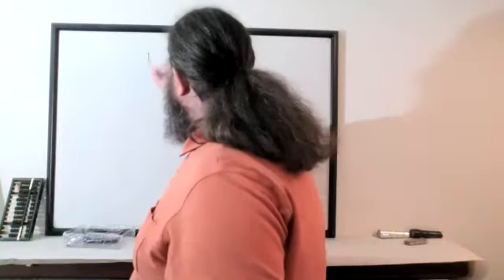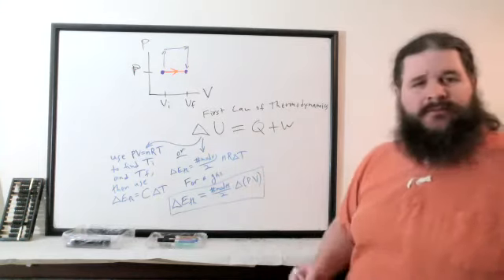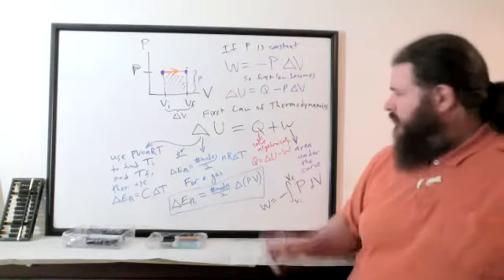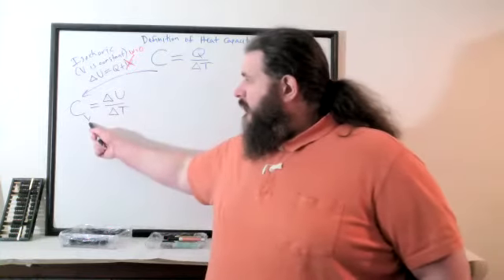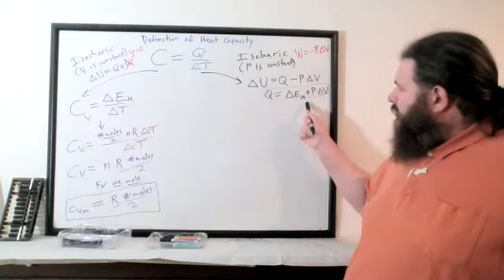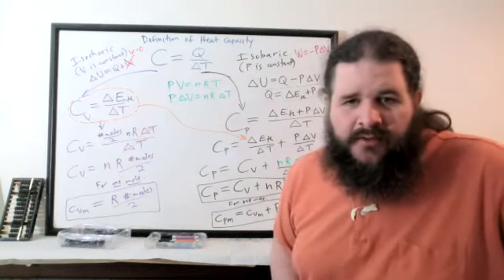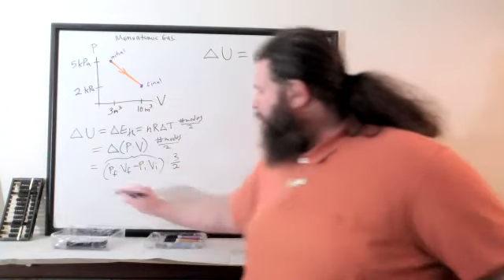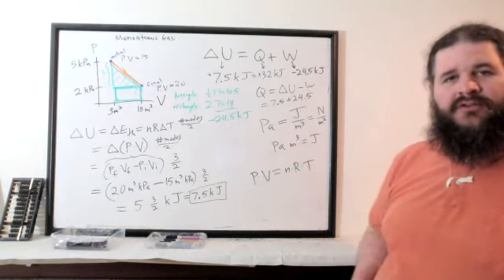P7A w20201124 PVgraphs Cpm Cvm Example